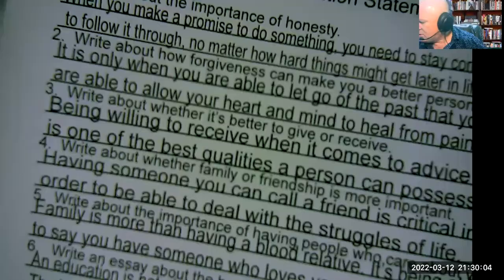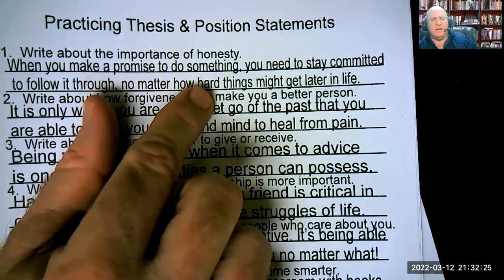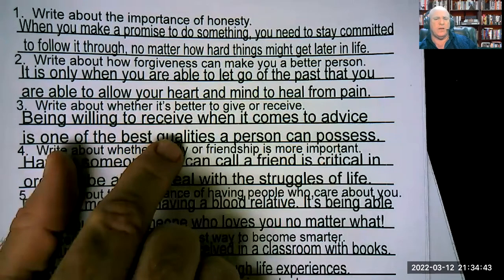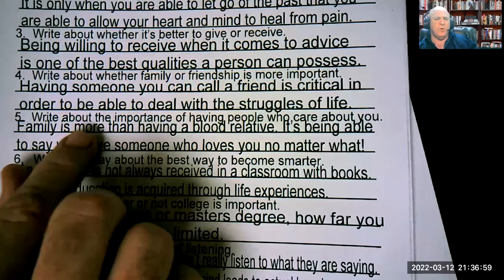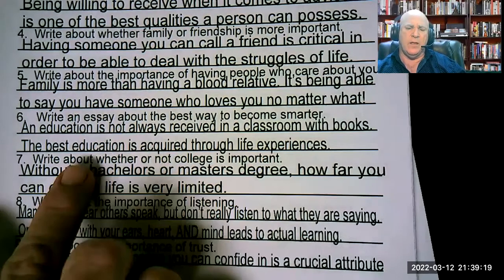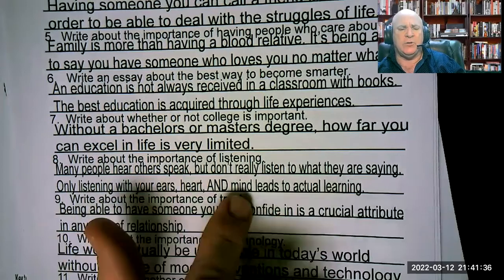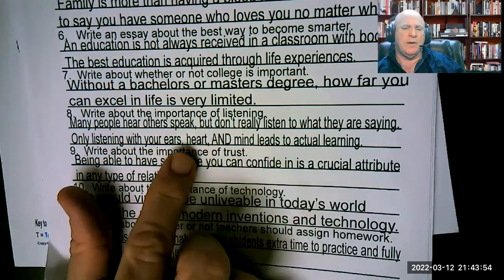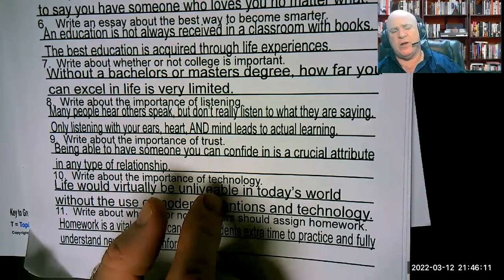Hooks, Attention Getters, Thesis & Position Statements for Expository & Persuasive Prompts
In this video for expository & persuasive writing teachers, I use page 5 & 7 of my scoring guide to model hooks/attention getters, thesis & position statements for 11 different prompts.

Pay close attention to the section I dedicate to how you can help students with limited experiences come up with great ideas and examples that are bling, not just blah.